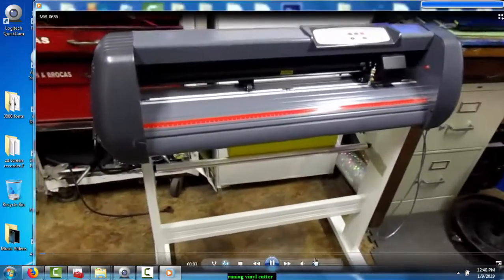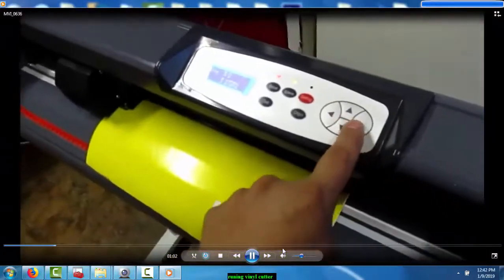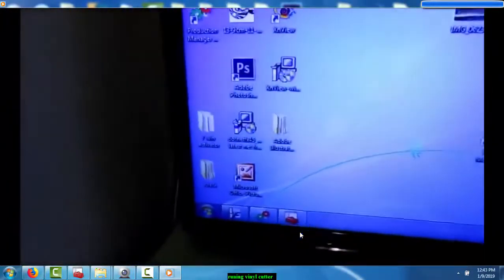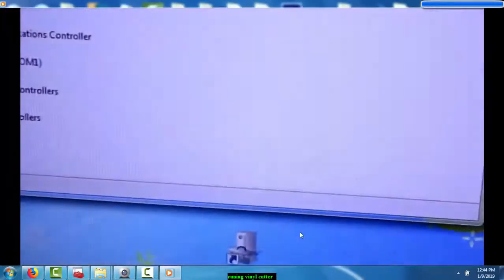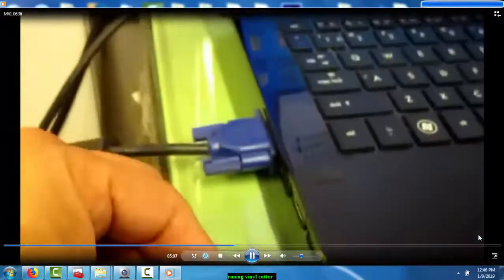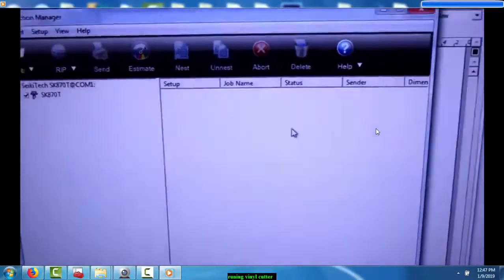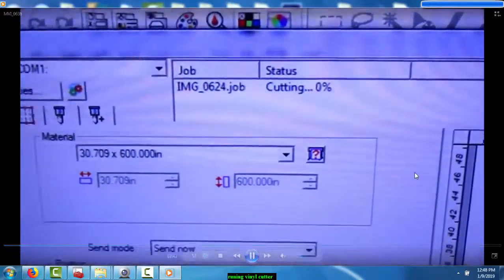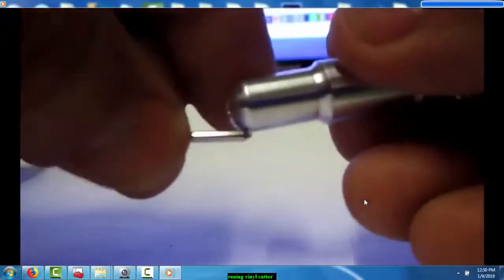Best Laptops for Vinyl Cutting in 2023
Best Laptops for Vinyl Cutting in 2022 [Expert Choices]

“Vinyl cutter” electronic cutting machines are becoming more and more popular due to their ease of use. You can control Vinyl cutting machines with the software installed on your laptop. Your old laptops are not compatible with running this software. Therefore, if you want to buy a laptop for a vinyl cutting machine, you need to look for these best laptops for vinyl cutting.
Vinyl cutters are entry-level machines for making signboards. Computer-designed vector files containing patterns and text are cut directly from the vinyl roll installed, and sent to the vinyl cutter via USB or serial cable.
Thanks to advanced technology, this powerful tool helps to create impressive projects of various sizes. As you know, this tool comes with reliable software and requires an excellent laptop to work properly. That’s why it’s time to say goodbye to your old buddy. For you, we’ve put together a set of the best laptop models that can easily handle vinyl cutting software.
Make sure that the specifications of your current system are higher than the minimum requirements. If you don’t have time to update on your current system, here are the minimum and recommended specifications:

Minimum and Recommended System Requirements

To ensure that the laptop you selected has the correct requirements to run the software or meets the official system requirements. We have provided the following list on both Mac and Windows operating systems. Keep in mind, however, that these are just the minimum requirements. You should always choose a higher version for smooth operation.

Top 9 Best Laptops for Vinyl Cutting [Experts Reviews]

We’ve tested some cheap (under the budget of $400) laptops, but none of them worked, and we couldn’t handle the Vinyl Cutter software. Therefore, the recommended specifications set Intel i5 with a clock speed of 2.0 GHz as the minimum CPU requirement.
As the title suggests, our list contains the best models. We have brought a list of the best laptop options for you. The first 5 models have an Intel i7 processor, while the rest laptops have an i5 processor. If you’re doing CPU-intensive work, consider using one of the first 5 models. If your workload is low, you can consider the last five models. Let’s get started.\